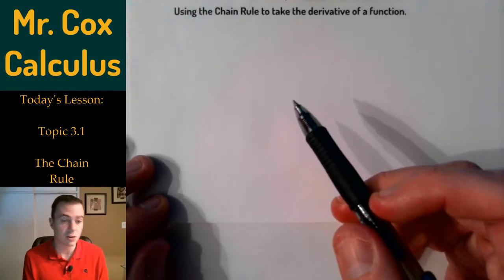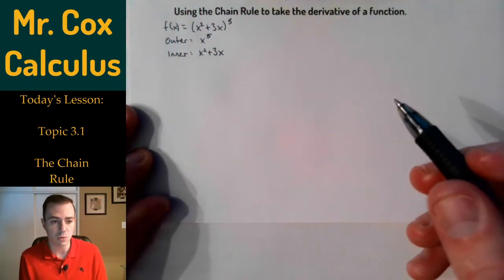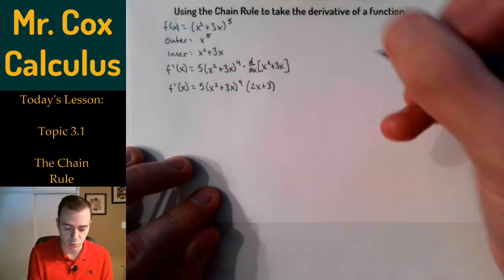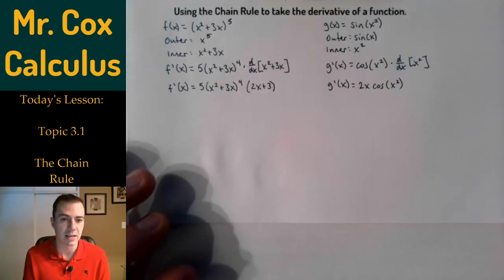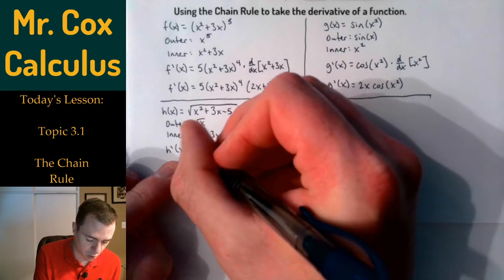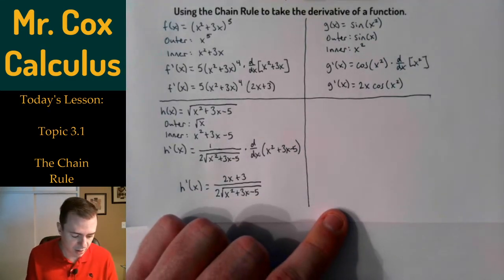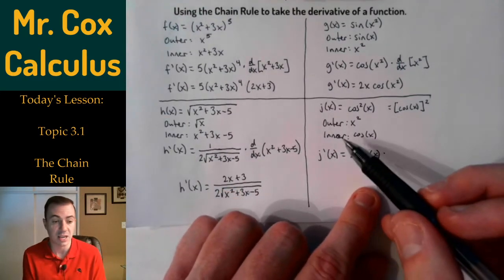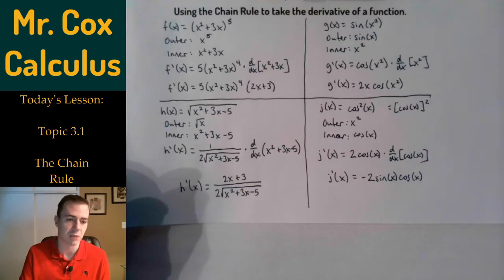Topic 3.1: Using the Chain Rule to take the derivative of a function